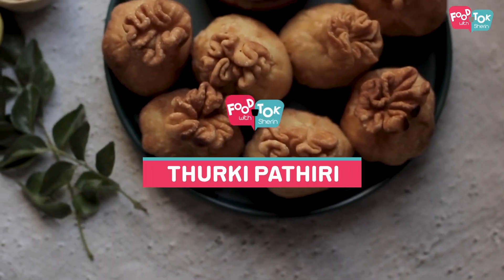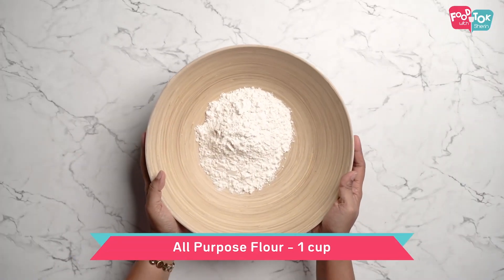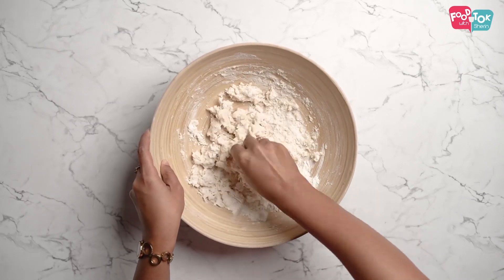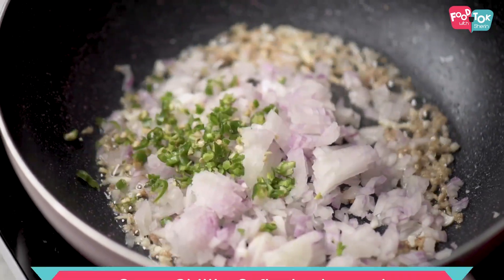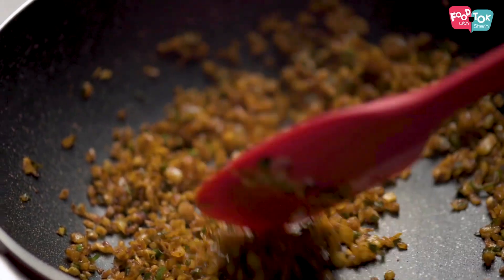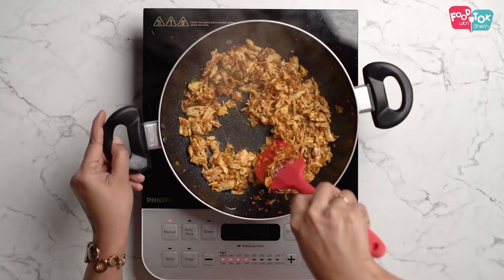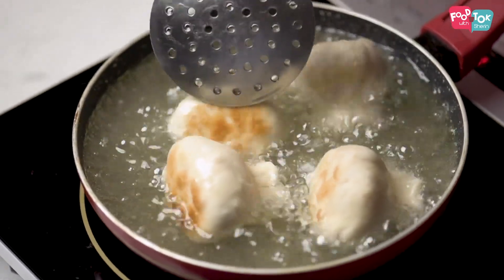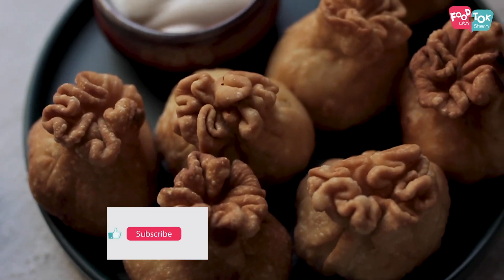തുർക്കി പത്തിരി | Ramadan Turkey Pathiri | Malabar Special Ifthar Snack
Turkey or Thurki Pathiri is an awesome snack from the Malabar region in Kerala. Thurki Pathiri, at a first glance, will look like a fried dumpling or a fried money bag. But then the size of these could vary from a small size with just one layer and single filling to many different layers inside each other. The innermost layer usually has half of a boiled egg along with a meat. Try out this Thurki Pathiri or Turkey Pathiri during this holy month of Ramadan for Ifthar.

for the detailed written recipe!

INGREDIENTS:
Water – for kneading
Flour – for rolling the dough

Garlic – 4-5 cloves, finely chopped
Ginger – ¼ inch piece, finely chopped
Onion – 1 medium size, finely chopped
Green chilli – 2, finely chopped
Curry Leaves – a few, finely chopped
Boneless Chicken – 250 gms, cooked with some salt and shredded
Eggs – 4, hard boiled, peeled and sliced into two